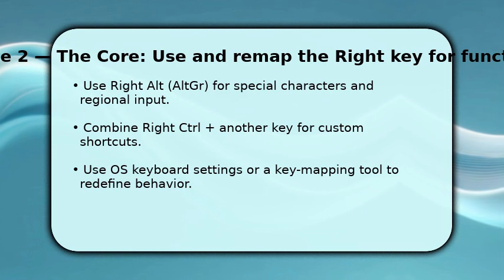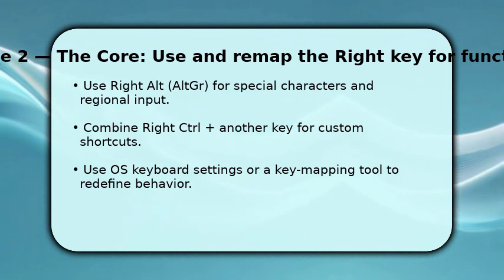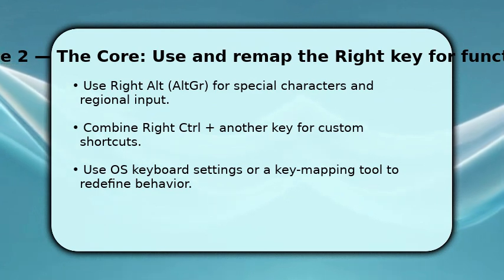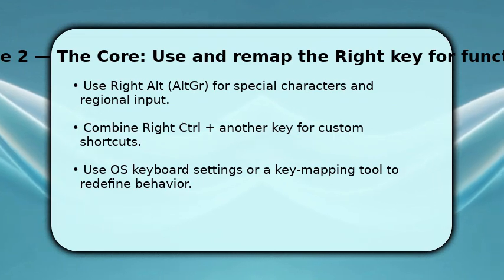How to Use Right Key in Laptop (only Way)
How to Use Right Key in Laptop (only Way) | 🔒 Surfshark VPN Deal — Stay private and secure. $1.99/mo + 3 Months Free ▸

Learn the essential steps for using your laptop's right keyboard keys effectively. This video guide covers shortcut techniques, common symbols and their functions on a MacBook or Windows device to enhance productivity.

right key, laptop keyboard use, keyboard shortcuts, MacBook tips, Windows typing efficiency,